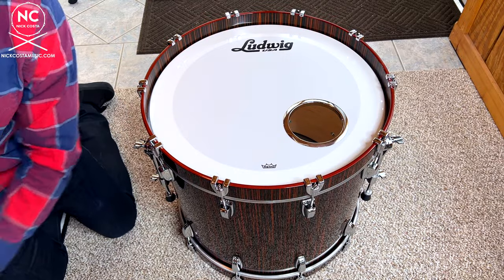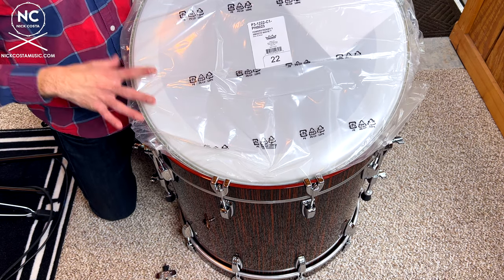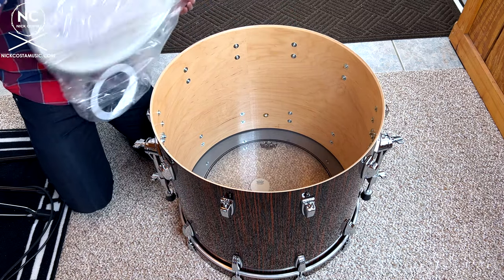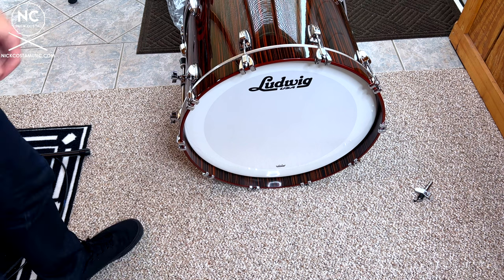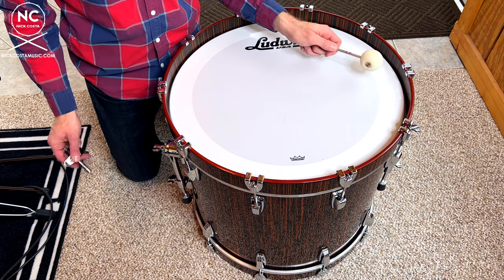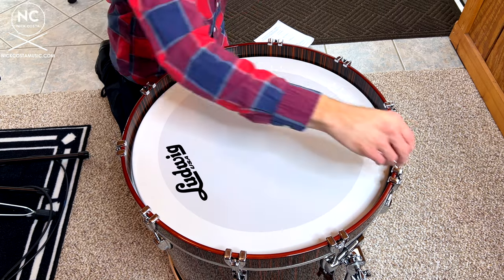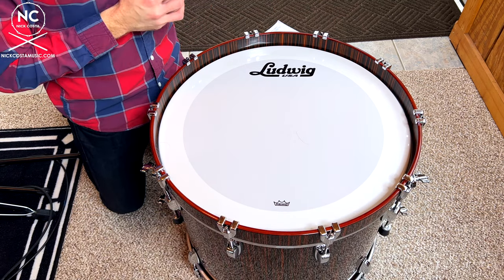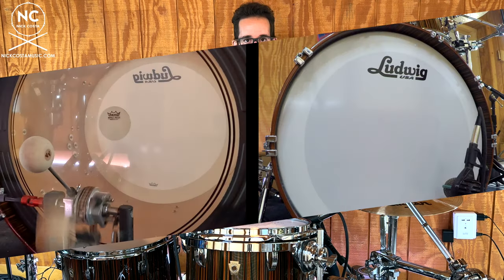How to Tune and Muffle a Bass / Kick Drum Part 2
In this video, I'll go through my bass/kick drum tuning process for the resonant (front) head, as well as various muffling techniques to change the sound of the drum. This video perfect for the fellow educator and/or drummer who might need some guidance with tuning.

The Bass/Kick  in this video is from my Ludwig Classic Maple kit in Electrostatic Orange.
• 7 Ply Maple with a 45 degree interior, and slight round over exterior bearing edge
• 18(deep) X 22" virgin (no tom mounts)

Bass/Kick heads:
• Remo Powerstroke 3 Clear (Batter)
• Ludwig Smooth White Logo Head Remo Powerstroke 3 Smooth White w/ no mic port (Reso)

Drum Gear in this video:
• Ludwig Classic Maple in Electro Static Orange
• Ludwig 8X14 Black Beauty Snare Drum
• Remo Drum Heads
• Zildjian Cymbals
• Vic Firth F1 Sticks
• Remo Quick Key
• Remo 22" Sub Muff'l System

Mics used in this video:
• AKG D112 on Kick
• Pair of Blue Hummingbird condensers as Overheads

• Intro and outro Music by St. Brendan (drums performed by Nick)

Time Stamps:
00:00 - Intro
1:00 - Installing Reso Head
4:37 - Tuning
5:54 - Seating Drum Head
6:09 - Fine Tuning
10:33 - Playing Demos
14:10 - Final Thought